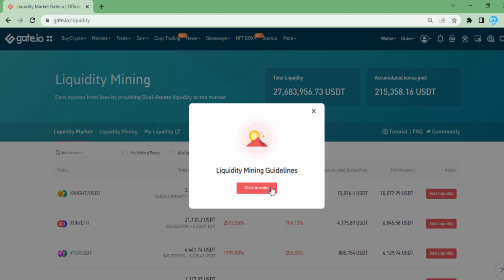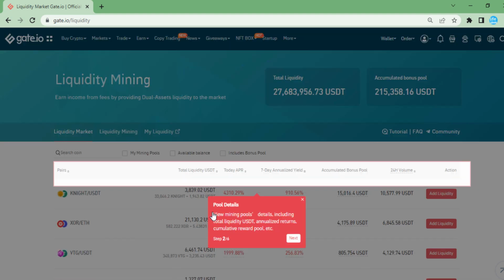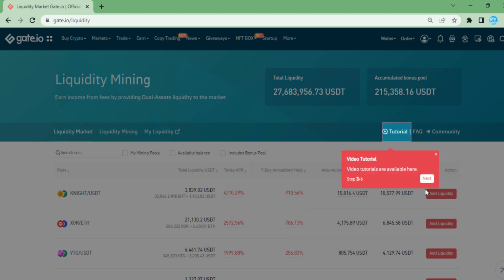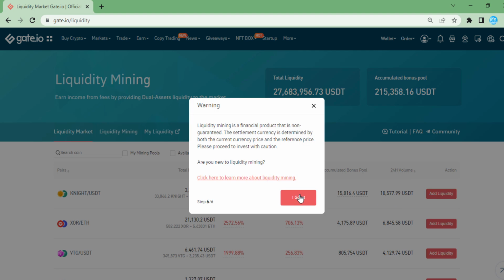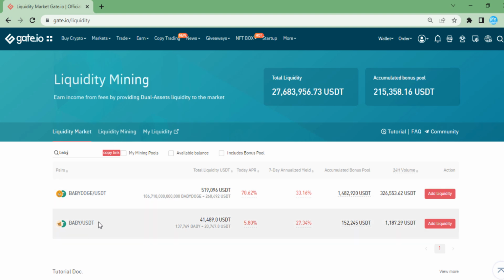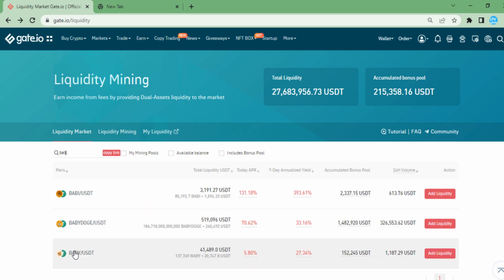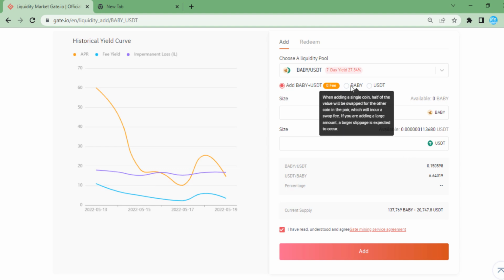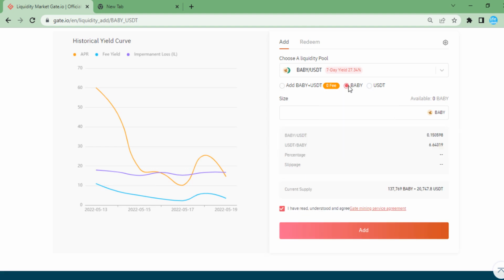Gate.io Liquidity Mining Review - Gate.io Liquidity Mining Tutorial